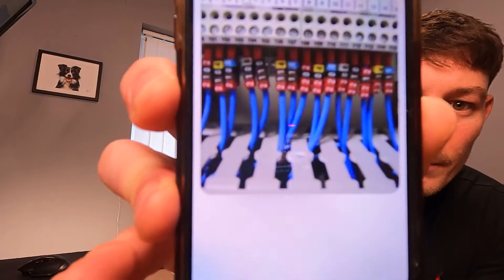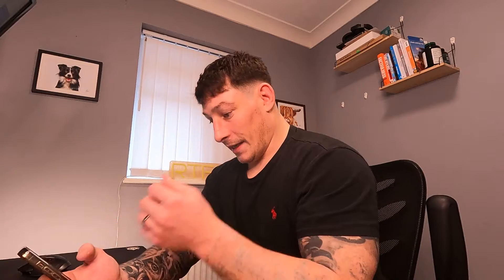Loxone Vs Control4 & Cable Identification Chat on Instagram